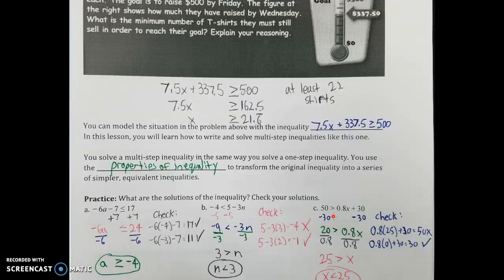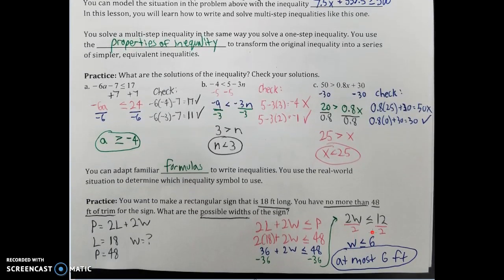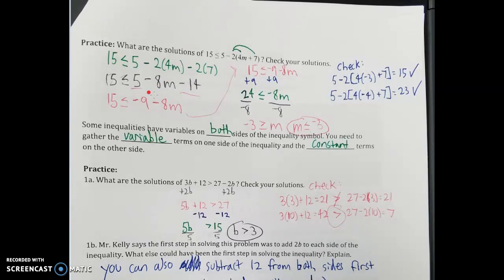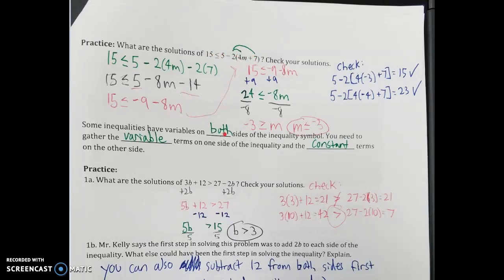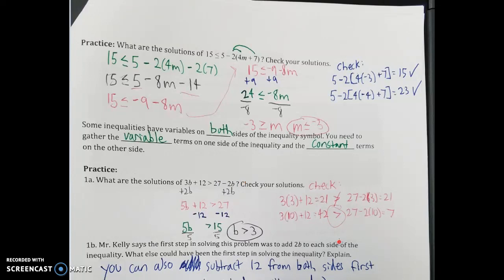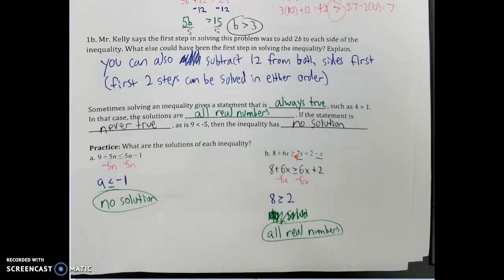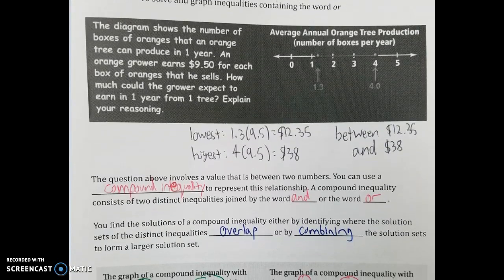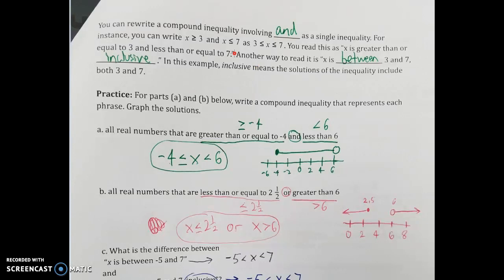Algebra 3.4/3.6: Multi-Step and Compound Inequalities